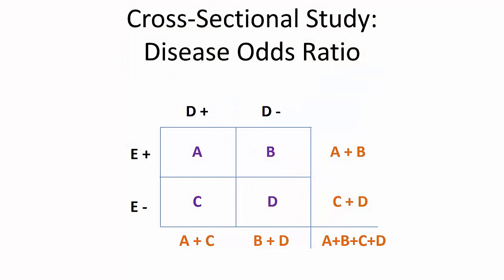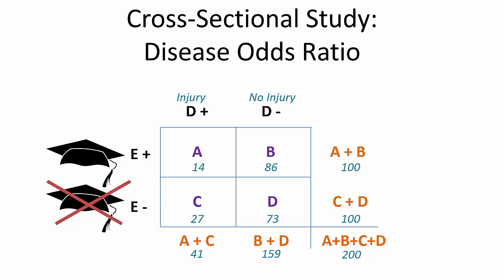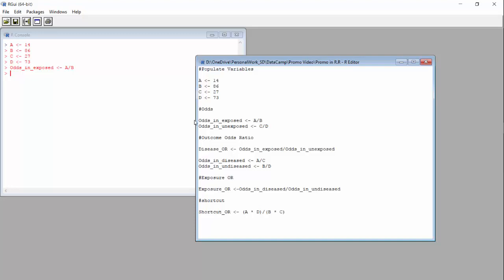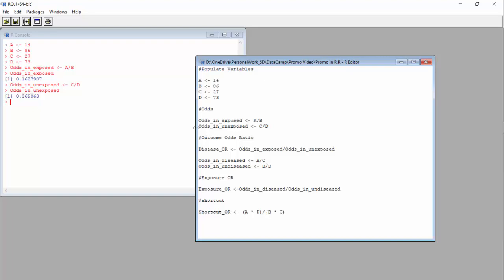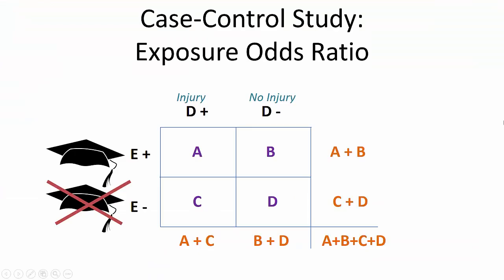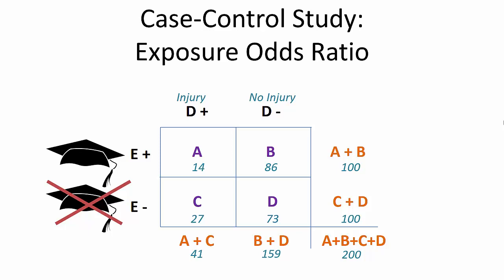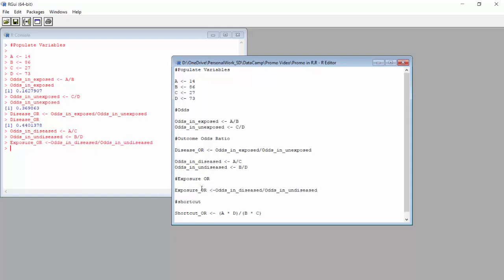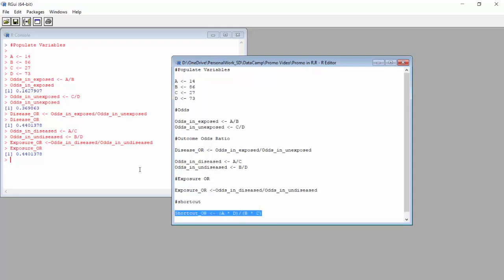How to Calculate the Odds Ratio from a 2 x 2 Table in R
In this video, friendly neighborhood epidemiologist Monika Wahi shows you how to calculate the odds ratio from a 2 x 2 table using R software.